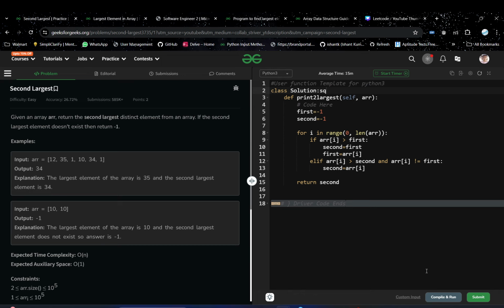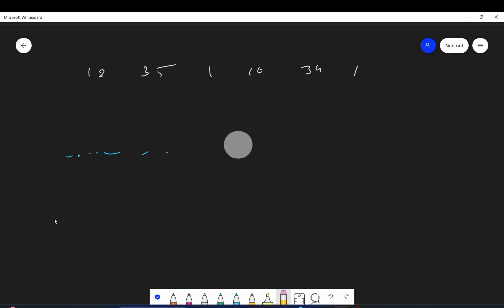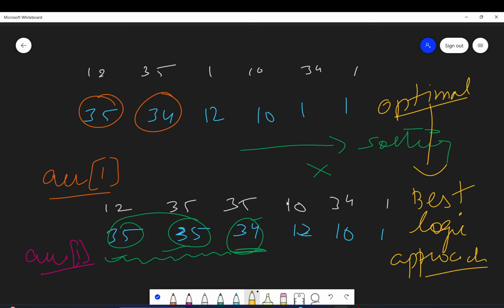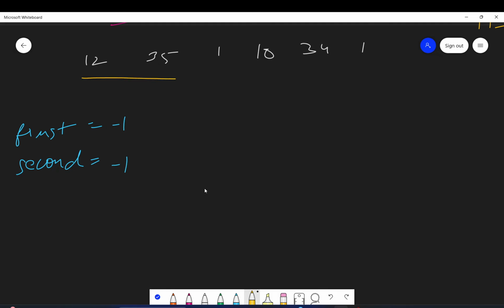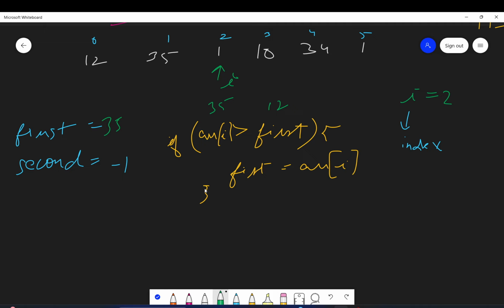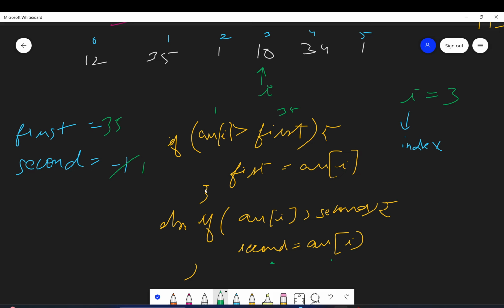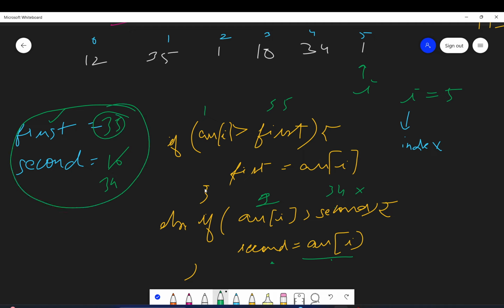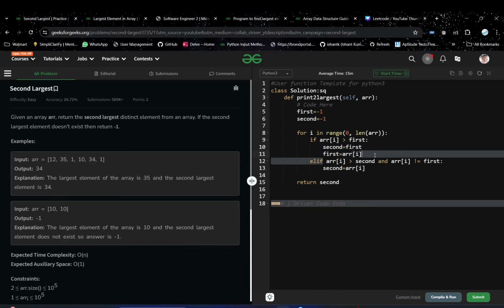2. Second Largest | Array - Easy | Learn DSA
Sum of Square Numbers solution
Sum of Square Numbers Leetcode
Sum of Square Numbers C++
Sum of Square Numbers Java
Sum of Square Numbers Python